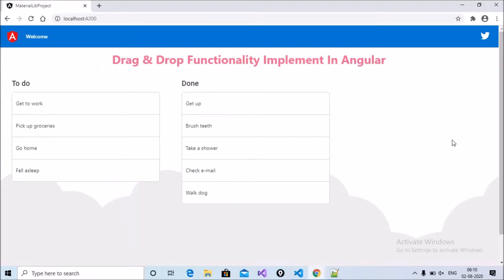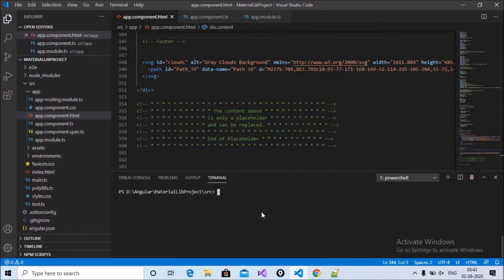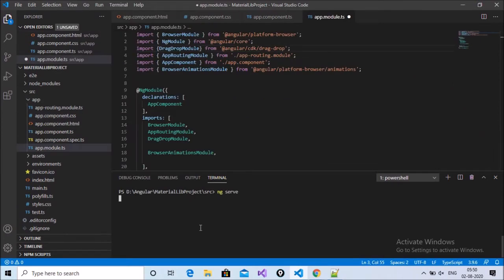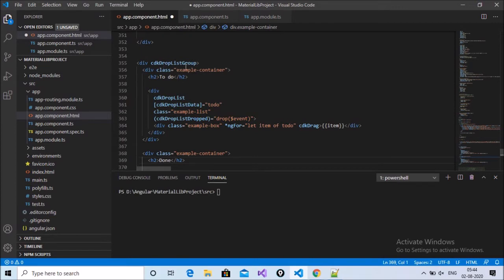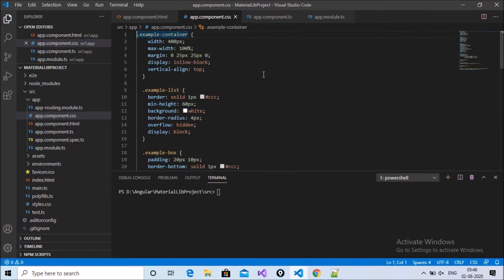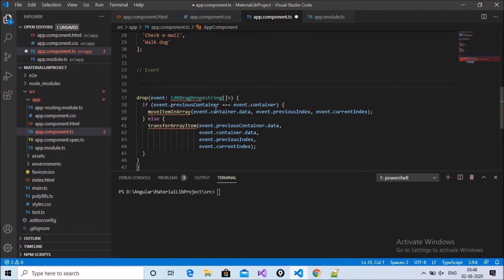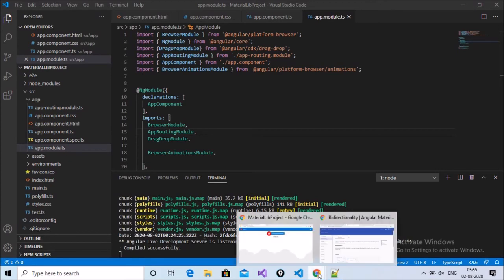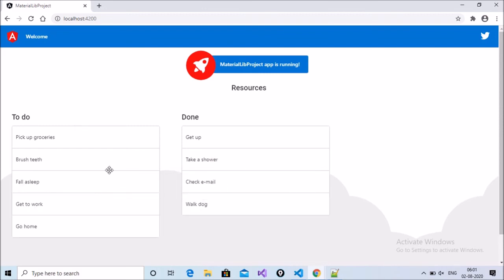Drag & Drop In Angular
In this video explain, How to implement drag & drop functionality in angular step by step.